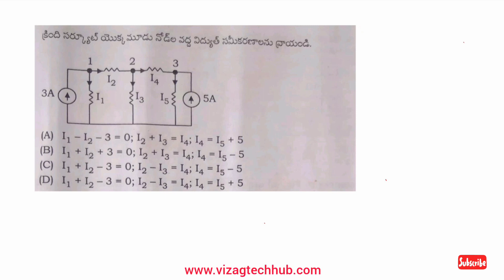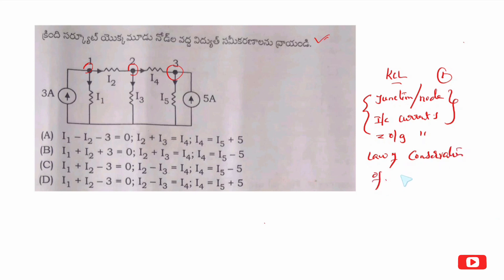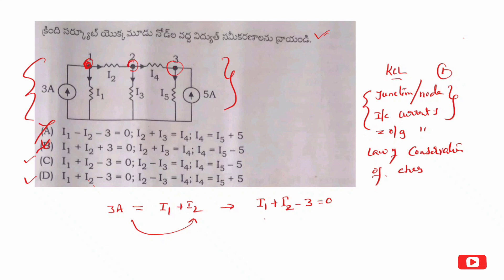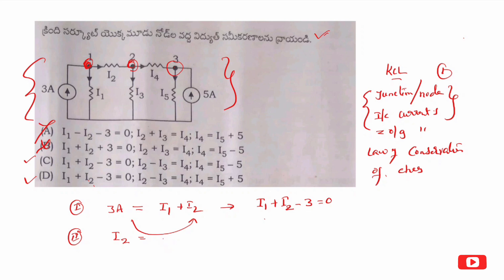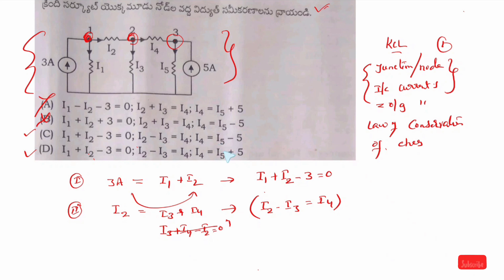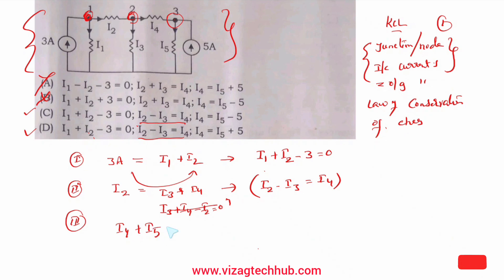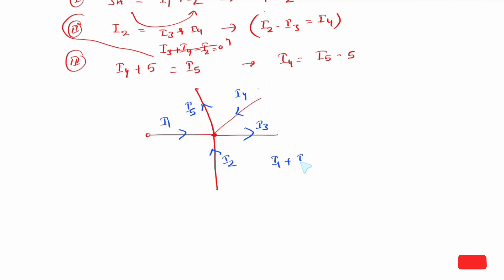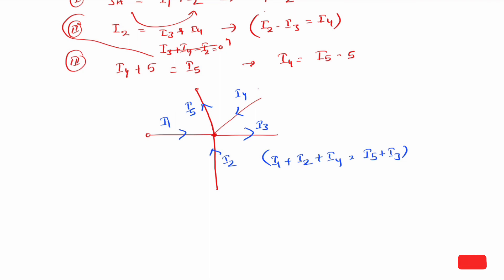TSSPDCL || JLM || PREVIOUS PAPER QUESTION ON KCL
VIZAG TECH HUB JLM BOOK